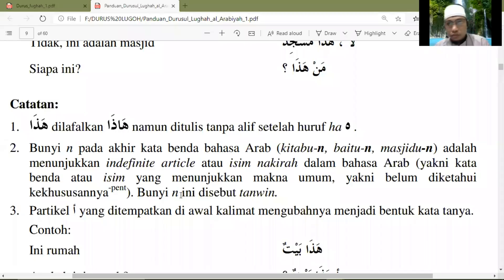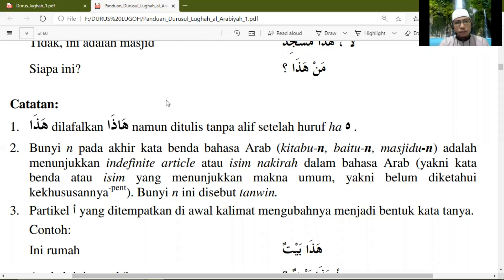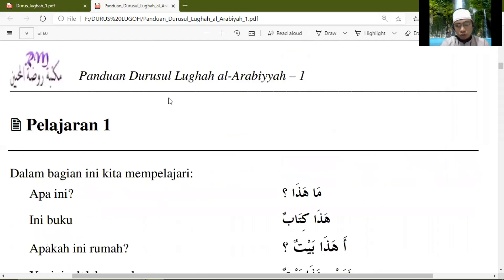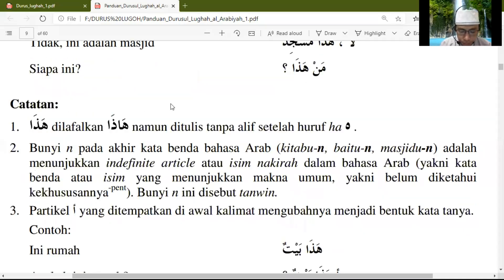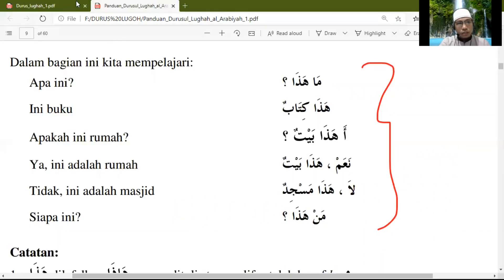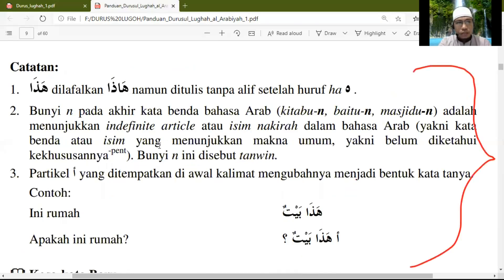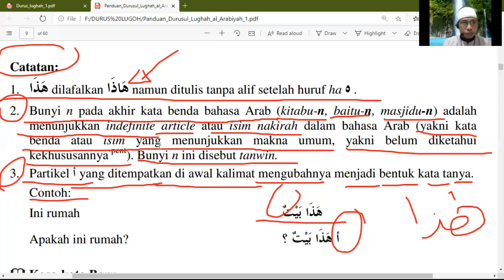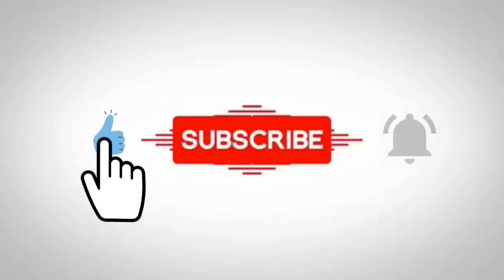Durusul Lughoh Bag. 3 (Panduan Dars 1 /Jilid 1) - Usman Mohi - Kesimpulan Materi Pada dars 1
Pada video kali ini kita disajikan beberapa catatan yang sangat penting untuk diingat dan dipelajari yang bersumber dari Buku Pandaun Duruusul Lughoh Al-Arabiyyah.
3 point penting untuk dars pertama ini:
1. Penyebutan kata "hadza"
2. Bunyi "n" disetiap kata Bahasa Arab
3. Penggunaan partikel "أ" dalam Bahasa Arab